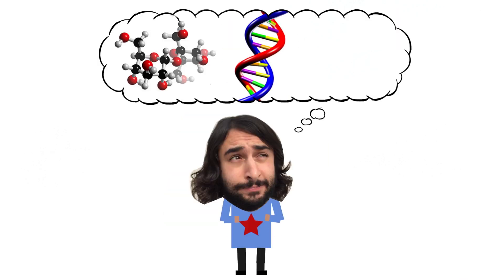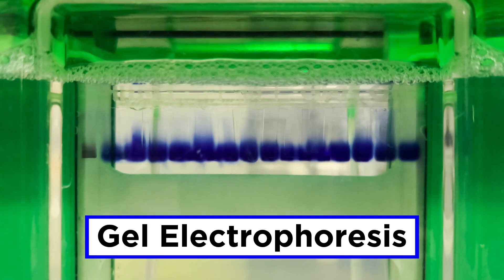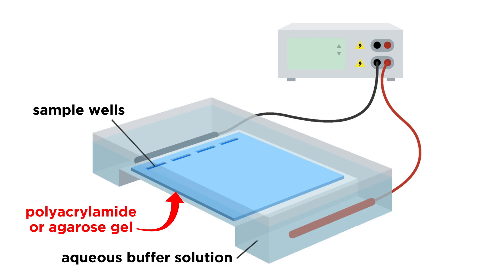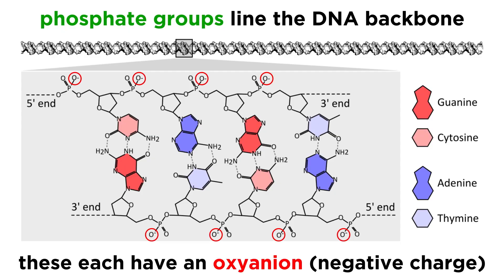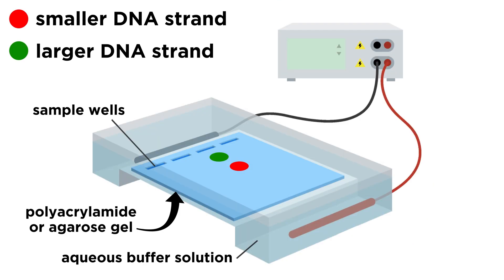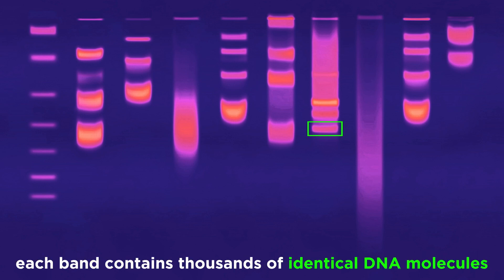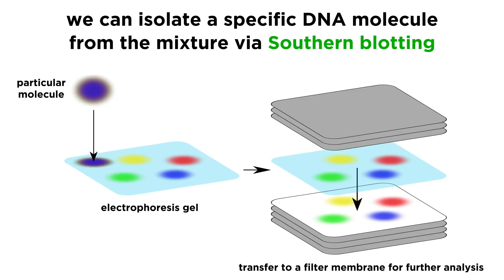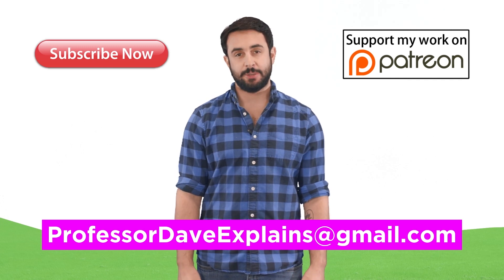Gel Electrophoresis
How exactly do molecular biologists figure out all this stuff we have been learning? How do they do science with huge molecules like DNA and proteins? How can we gather empirical data about such molecules? Let's take a look at one absolutely indispensable technique called gel electrophoresis. This has many applications, but generally we use it to separate mixtures of biomolecules, often DNA, so that we can isolate particular strands for further analysis. How does this work? Let's find out!